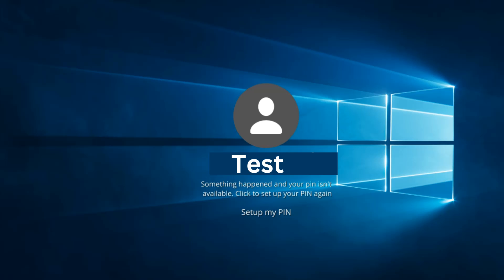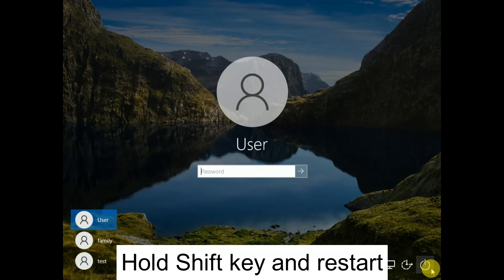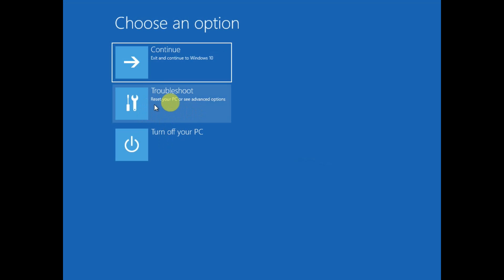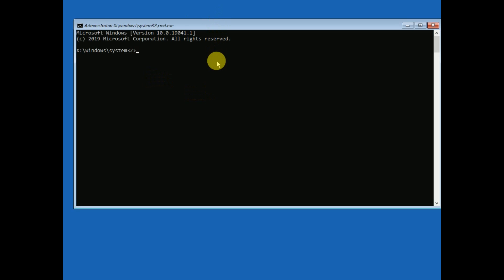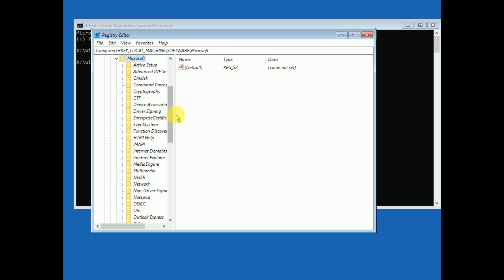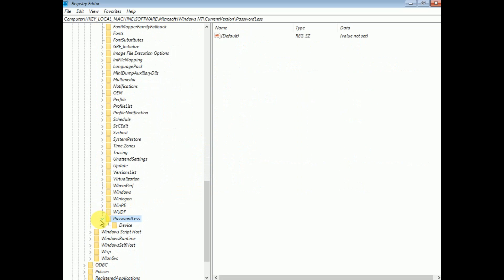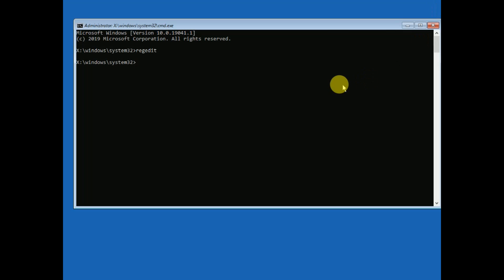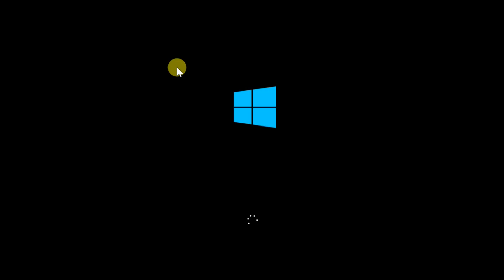✅100% FIXED ' Something Happend Your PIN is No Longer Available' on Windows 10/11